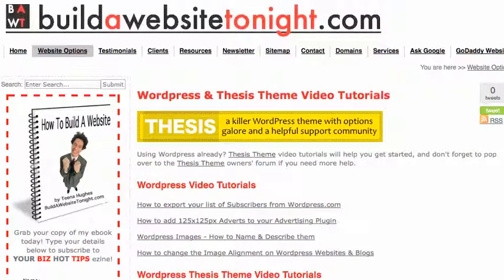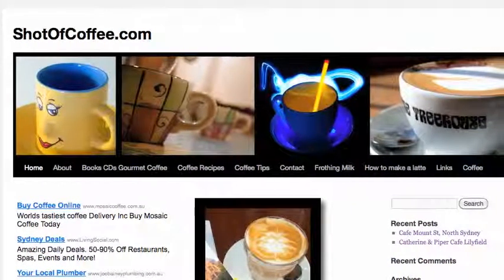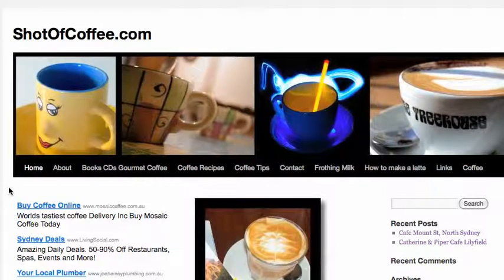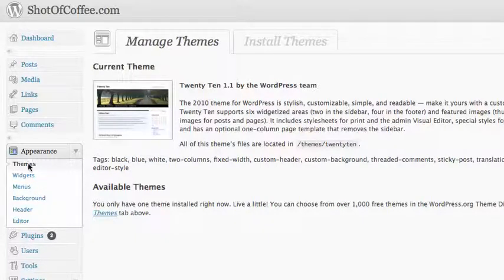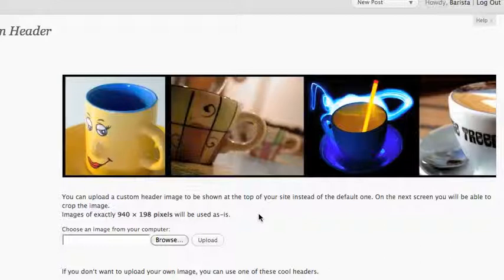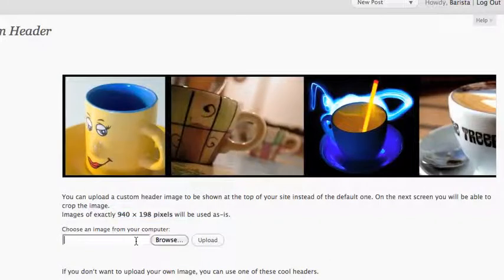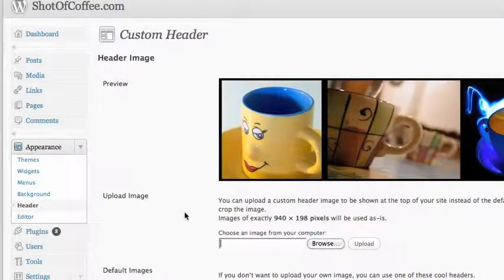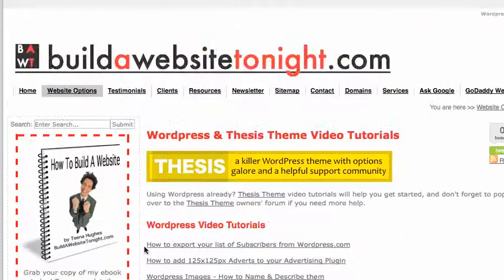How to Change the Banner on Twenty-Ten Wordpress Theme - Option 1, by BuildAWebsiteTonight.com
- Teena Hughes shows how easy it is to upload a new banner for the Twenty-Ten Wordpress Theme. Simply create your new banner then upload following these easy-to-understand steps.

You'll find lots of other Wordpress videos on the website showing you how to make changes to your website or blog.

While you're on the website, you might also like to find out about other quick tips like this by signing up for Your Biz Hot Tips and watch some of the archived videos. Pop over to this page to  sign up to follow Teena's tips today:

If you need help with your website, whether it's how to build a website, how to set up a content management system website (CMS), create an internet marketing strategy, or how to use SEO, talk with Teena today, and maybe she'll be able to help you gain control of your website in easy-to-understand steps.